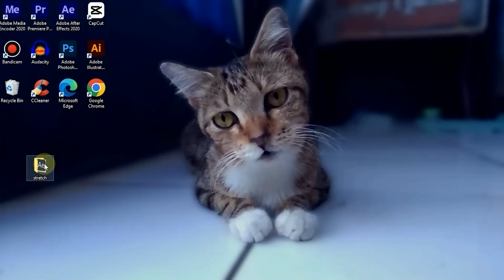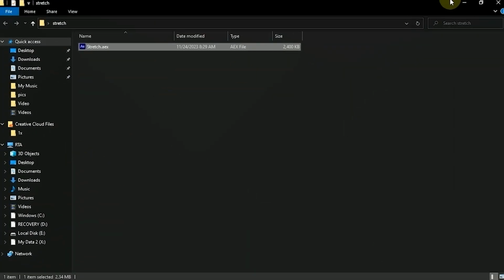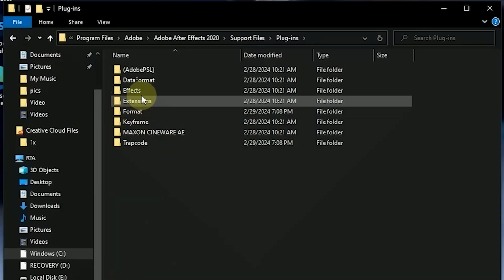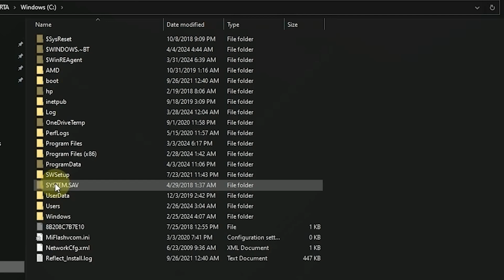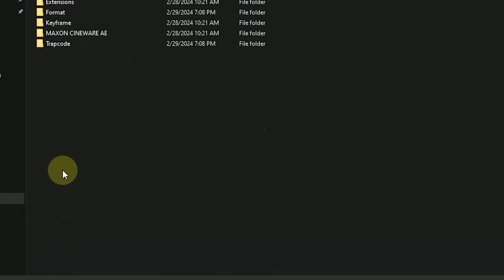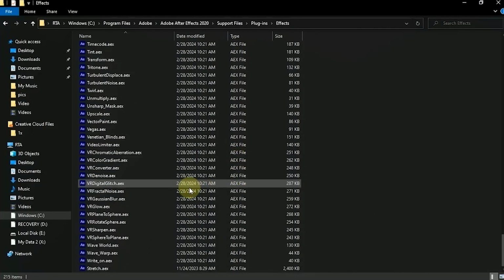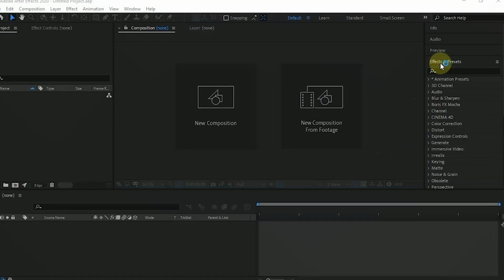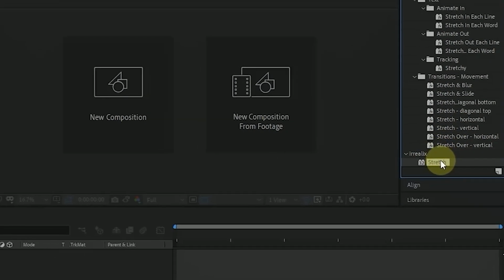How to Add A New Plug-in Into After Effects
If you already have a plug in file and want to insert it into After Effects, you can follow these steps. Here I already have a Stretch dot AEX file. Right-click on the file, then select Copy.

If you want the easiest step to find the After Effects file, you only need to right-click on the After Effects shortcut. Then select Open File Location. After that, open the Plug-ins Folder. Effects Folder. This is where we will put the file.

But if you want to find it manually, you can open Drive C. Open the Program Files folder. Adobe. Select the After Effects file installed on the desktop. Open the Support Files folder. Plug-ins. Effects. Then we just need to paste the dot AEX file. Make sure the file has been copied into the Effects folder.

To find out whether it worked or not, I immediately tried running After effects. In the Effects and Presets panel, just type the effect name. Here, it can be seen that the Stretch effect has been successfully inserted. And now the effect can be used.